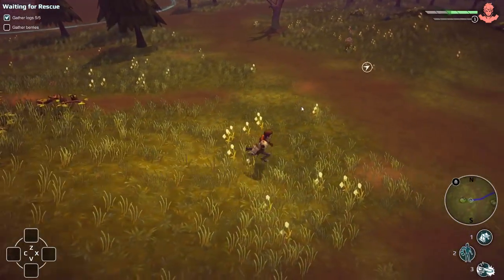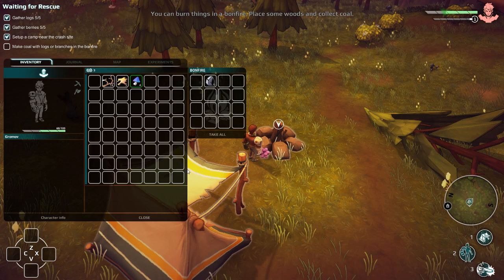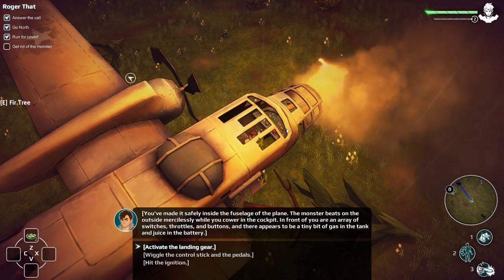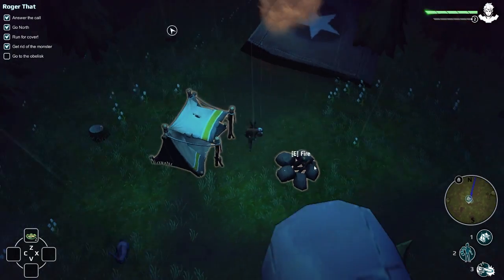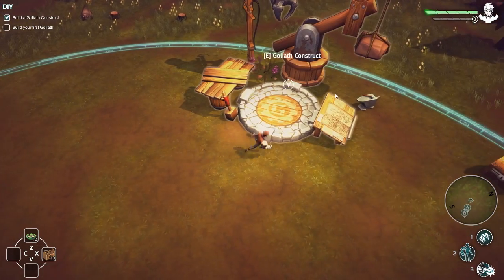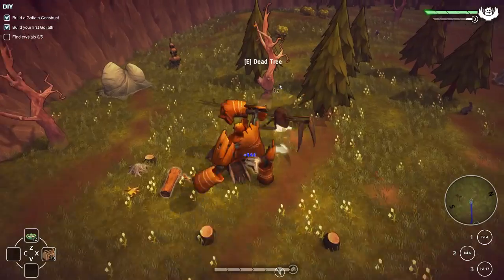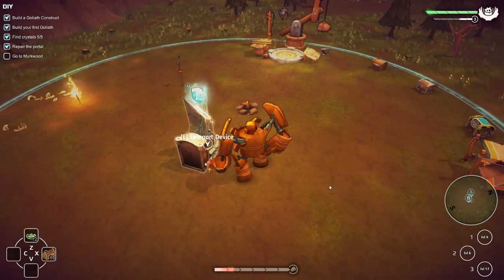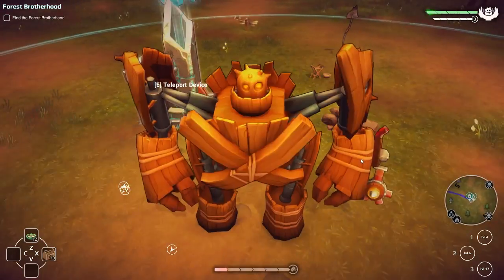I've Got A Punchbot! - Let's Play Goliath - PC Gameplay Part 1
Get Ready For A Giant-Sized Adventure!

Welcome to the world of Goliath, an action-adventure about crafting giant robots and punching monsters in the face! After stumbling through a mysterious rift, you find yourself in a mysterious world consisting of the jumbled fragments of a hundred dead civilizations. Ruined buildings from 1930s America share space with wrecked pirate ships and the overgrown remains of spaceships from a far-flung future. Several powerful factions battle for control of this strange and broken land, but even the strongest among them tremble in fear of the monstrous giants that roam the land. Fortunately, you can build giants of your own! Search the world for the items you need to craft tools and weapons, including giant robotic suits called Goliaths that will help you even the odd against the enormous creatures you confront!

To survive among the giant creatures in this dangerous and mysterious world, you must scavenge for resources and create Goliaths to battle your life. Starting with simple wooden versions, you will learn to create dozens of Goliaths from a variety of materials: wood, stone, metal and other more unique materials found in the world. Your Goliath can be customized and outfitted with weapons to create options that are perfect for every situation and players’ preferences. But robots won’t solve every problem. You’ll also need to craft items and tools, build shelters and fortresses, and choose which factions to side with in the war that’s sweeping across the land.

Features

Build A ‘Bot: Learn how to create dozens of robotic Goliath suits from a variety of materials, including wood, stone, metal and more. Each Goliath can be customized and equipped with a variety of weapons and add-ons that grant new abilities.
Survive A Savage Land: Gather materials to build the tools needed to survive, including healing salves, protective fortresses and more. As players explore the world, they’ll learn more complex recipes for better tools and weapons.
A Living World: Explore rolling prairies, dense forests, eerie swamps, frozen tundras and more, all with a complete day/night cycle and dynamic weather. Weather and terrain will affect how each Goliath type performs, so make sure you have the right machine for the job!
Choose A Side: Several factions vie for control of resources and territory in the world of Goliath. Each faction can offer different strategic advantages in unique weapon and robot plans, so you must carefully choose which factions to align with. Broker a peace deal or rally your faction to accelerate the war!
Procedurally Generated World: With procedurally generated environments and quests, the world of Goliath is full of surprises!